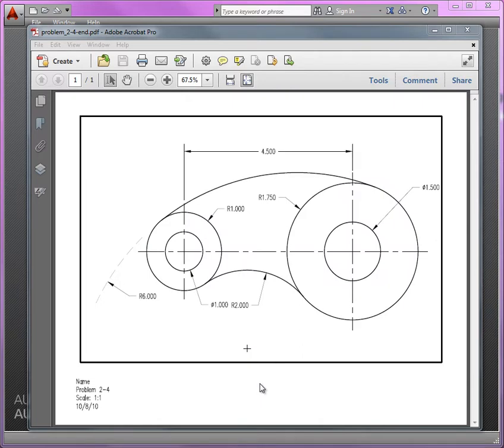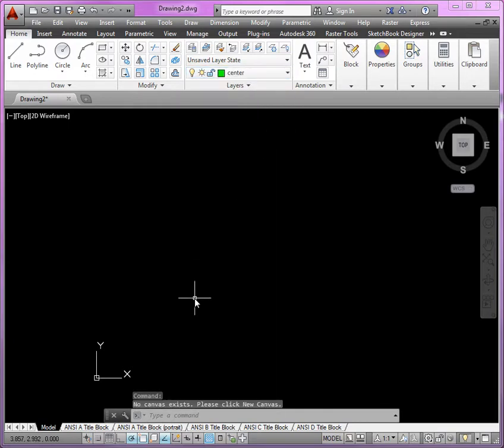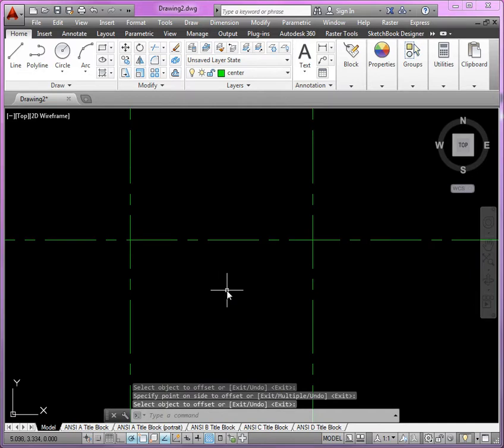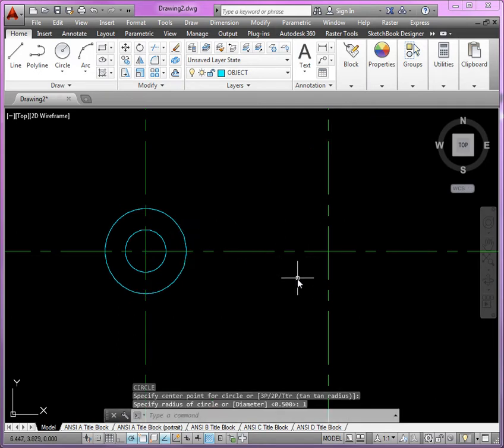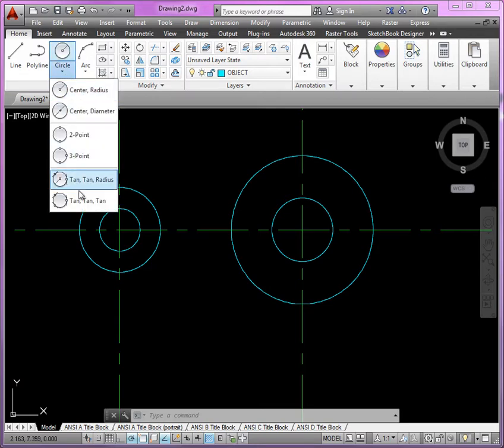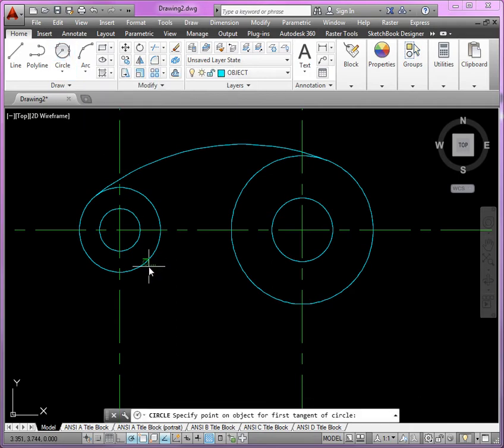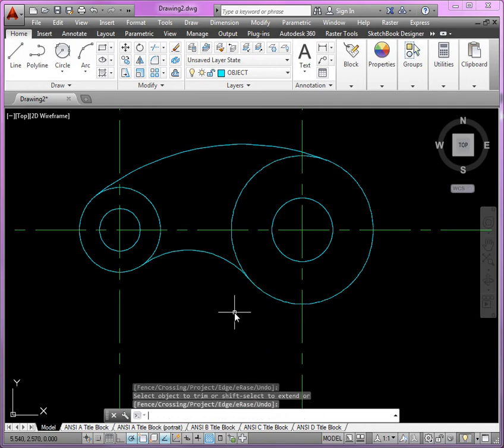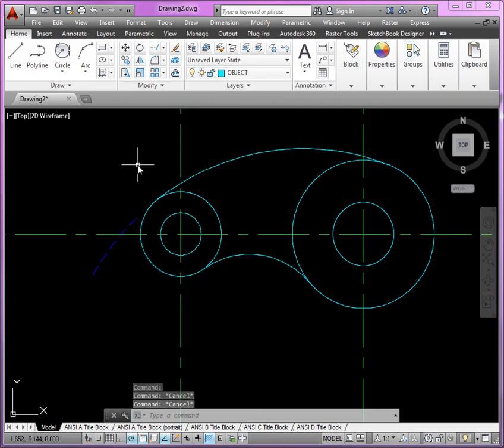Part 1: Problem 2-4